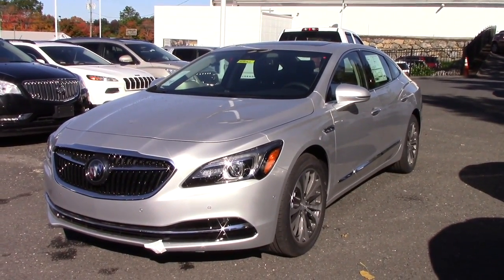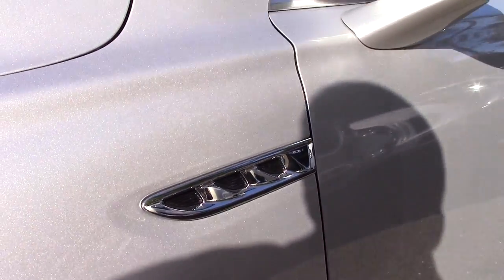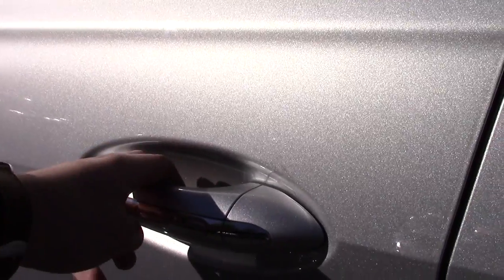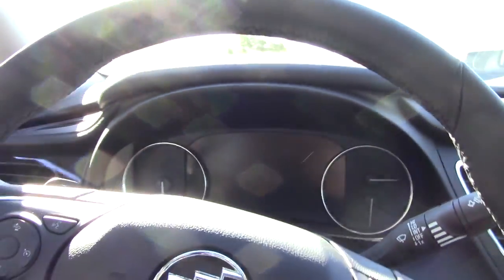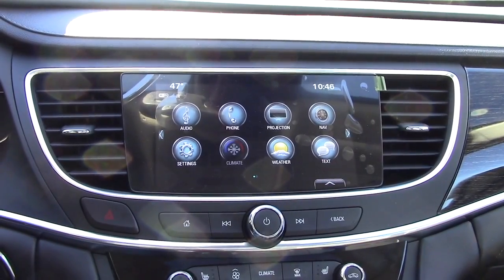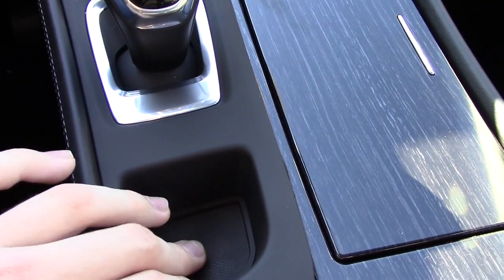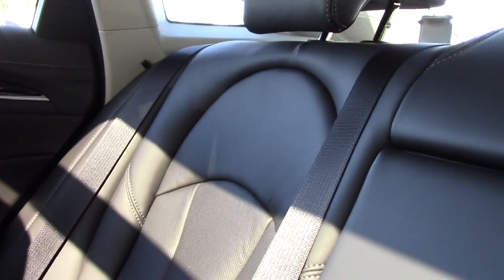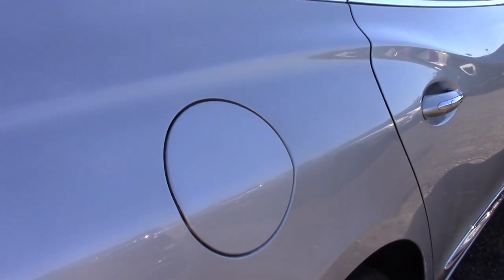2017 Buick LaCrosse Premium (FWD): In Depth First Person Look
This video is going to be a full in depth first person look at the All New 2017 Buick LaCrosse in the top tier Premium trim level.  In this video we will discuss all the features of this car, and more.  As always, if you have any questions or comments about this car please feel free to let me know!

Special Thanks to Ingersoll Buick GMC of Watertown
715 Straits Turnpike Watertown, CT